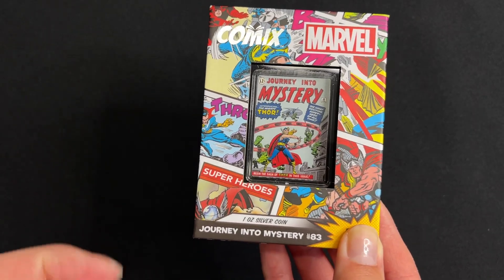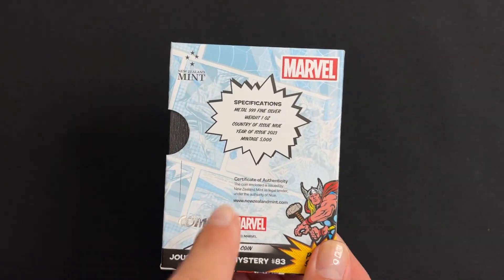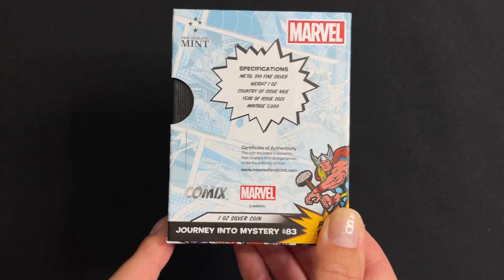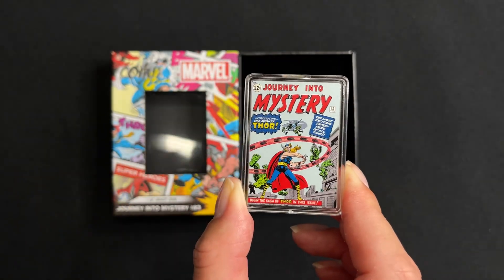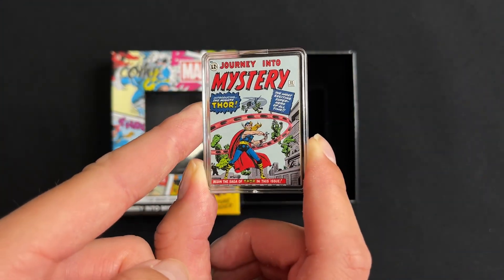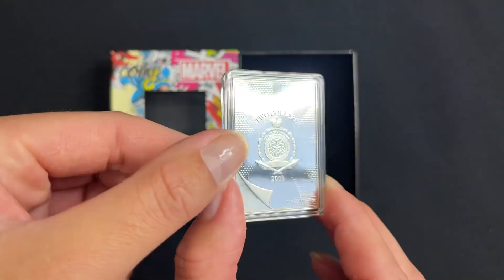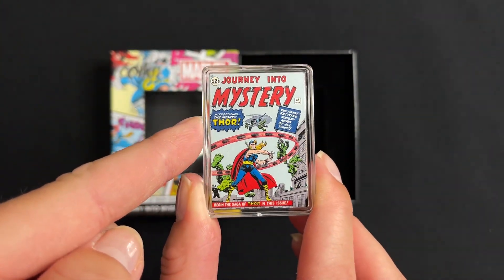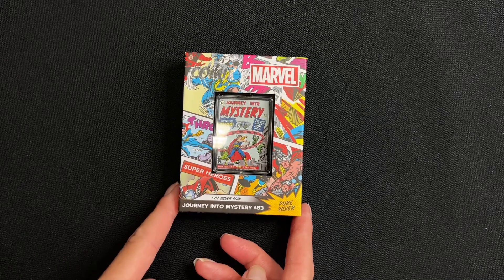COMIX™ - Marvel Journey into Mystery #83 1oz Silver Coin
Relive the origins of the Mighty Thor! As part of our COMIX™ Coin series, this piece displays a coloured image of the cover of the iconic 1962 comic book, Journey into Mystery #83. It is struck in high-quality 1oz of pure silver and is an officially licensed collectible. Some frosting has been applied to let the silver shine. To mimic a comic book, it is crafted into a rectangular shape and coloured on all four sides to represent the spine and pages —this attention to detail is truly excellent!

As legal tender, the obverse includes the Public Seal of Niue. It arrives in comic-themed packaging with a large window to preserve the coin’s condition and allow easy display. A Certificate of Authenticity and the unique serial number are also provided.

With only 5,000 available, this coin is sure to be a valuable addition to your collection and a fantastic way to celebrate Thor’s legacy.